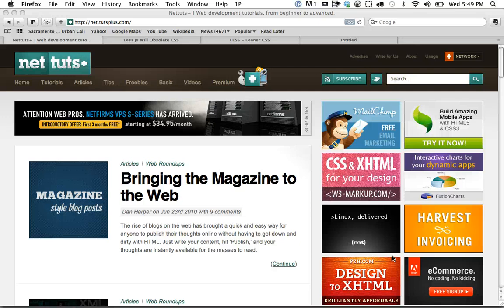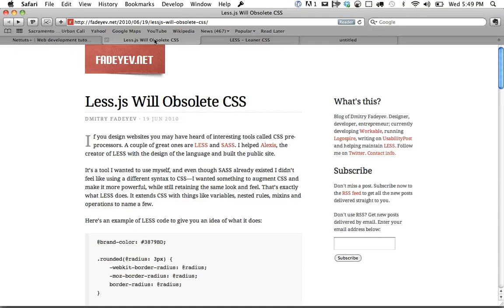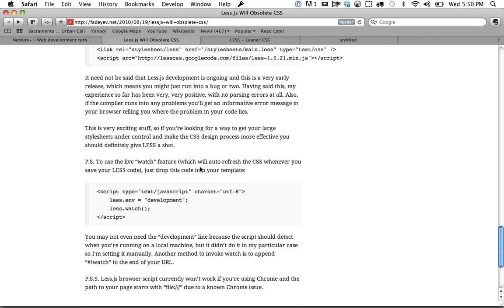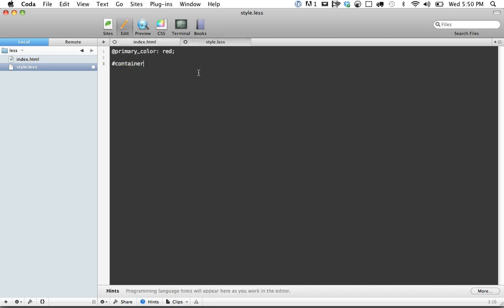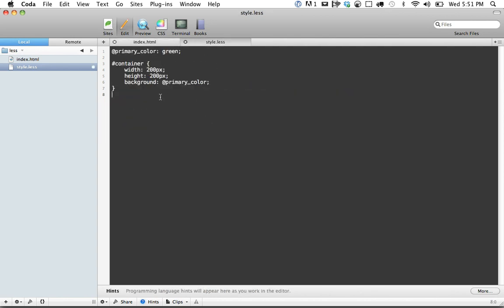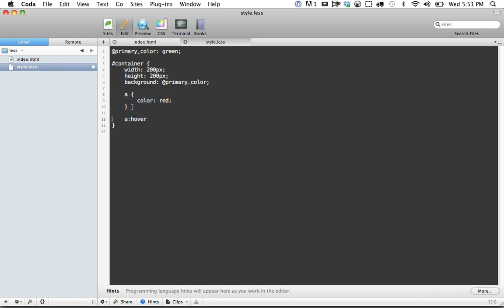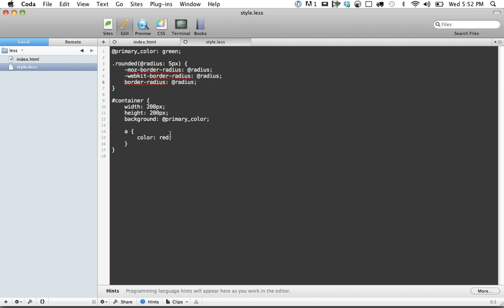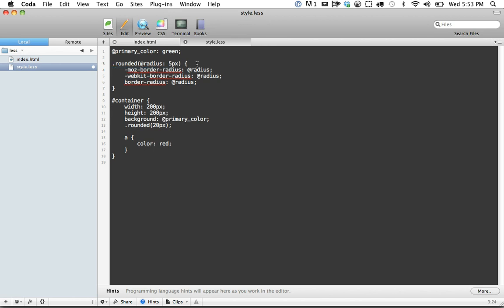A Quick Overview of the Awesome LESS.js